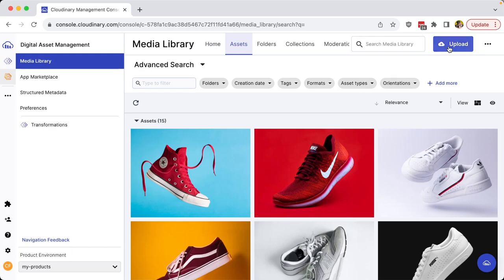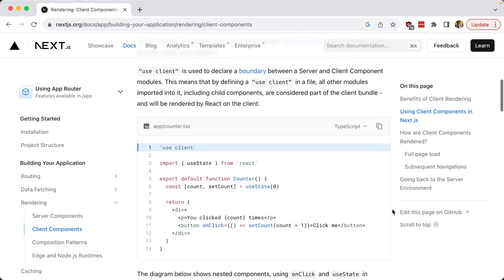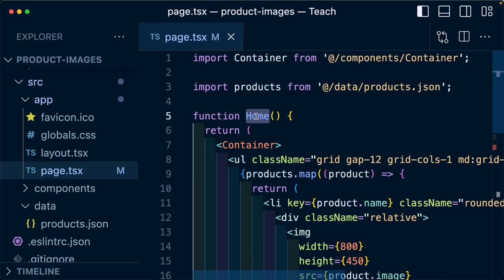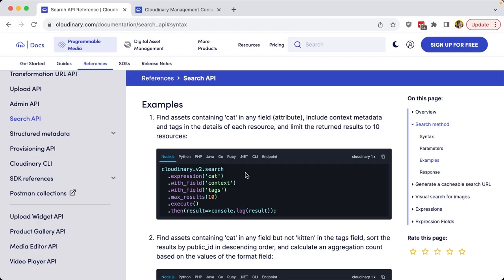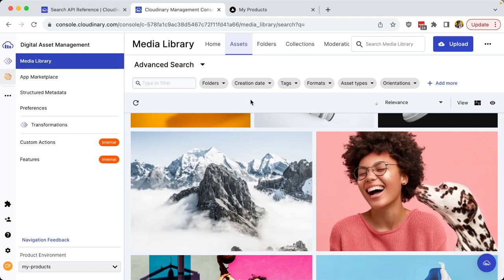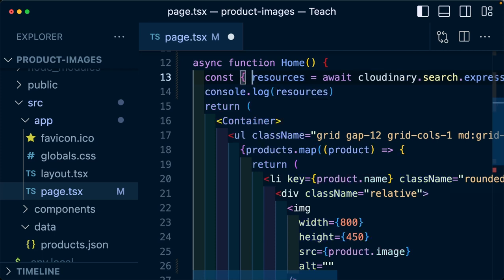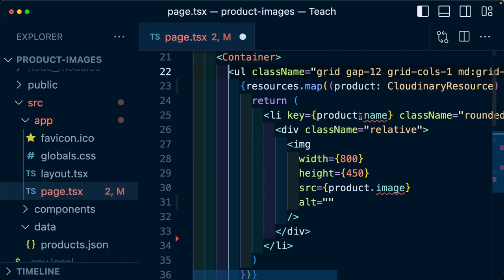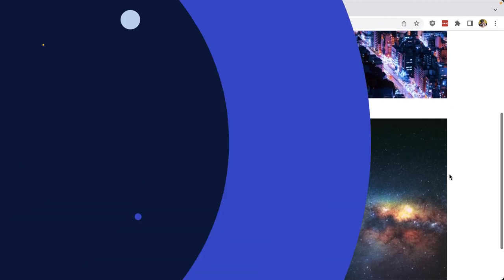Next.js App Router: List Images Using Cloudinary Node SDK - Dev Hints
Use server components to list and display images in a Next.js App Router app using the Cloudinary Node SDK.

We'll walk through using the Node SDK to search for assets, search for assets by tag, and display them in a Next.js application rendered using React Server Components (RSC).